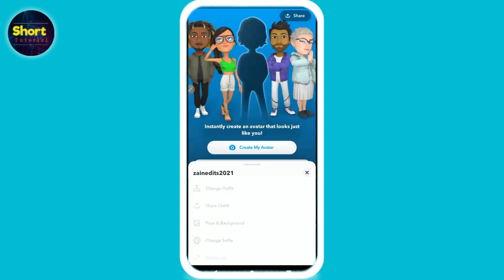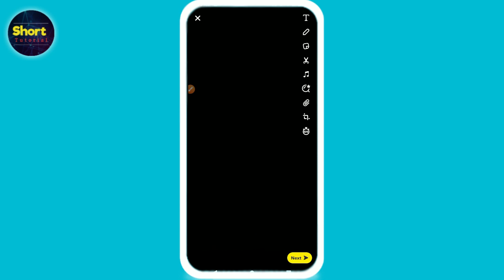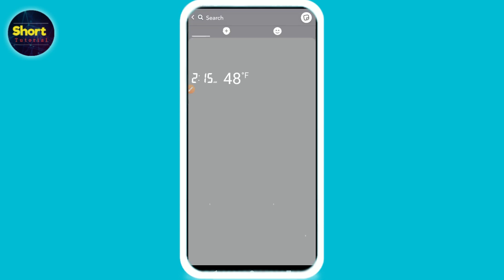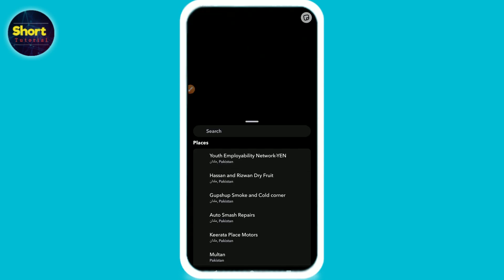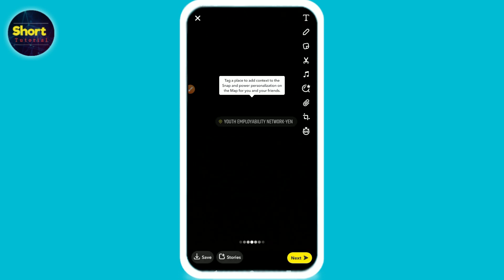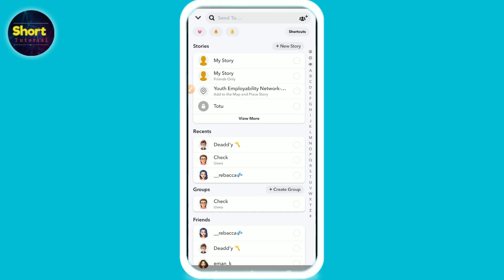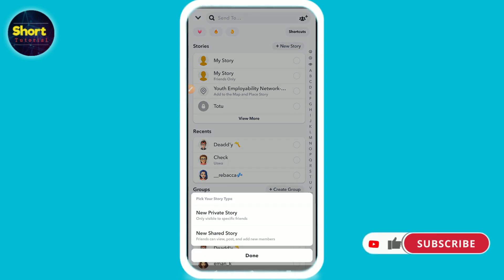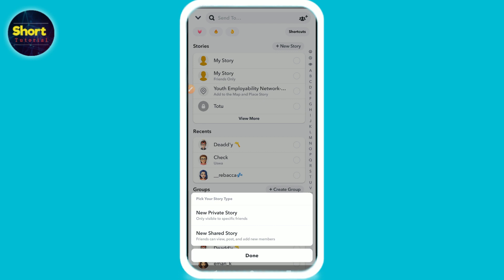How to put your location on snapchat story (Quick & Easy)